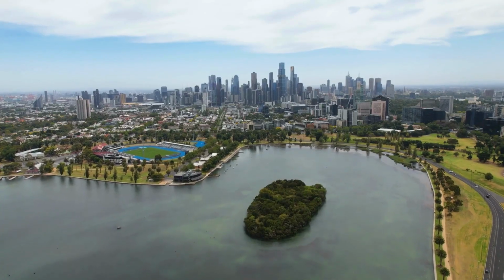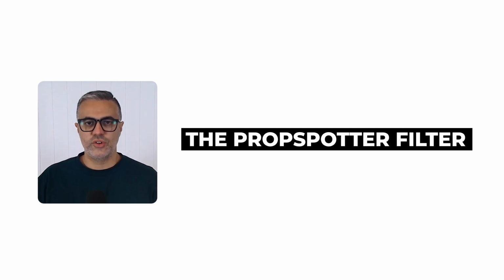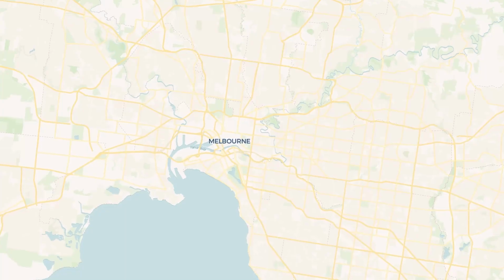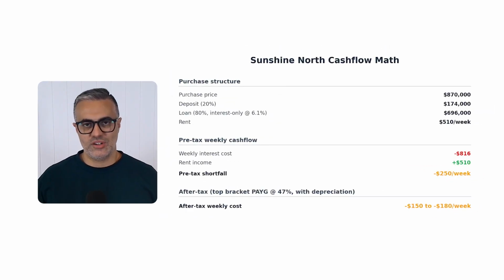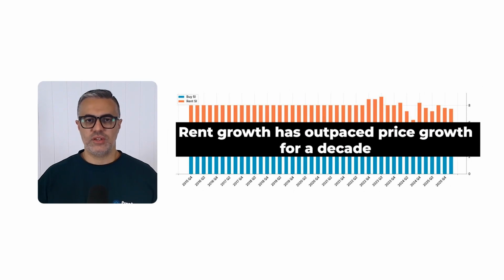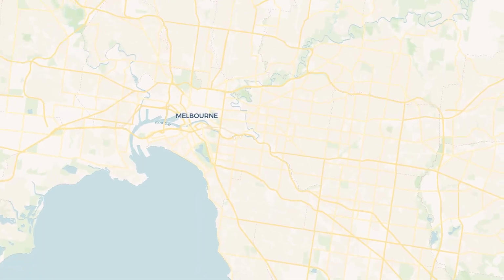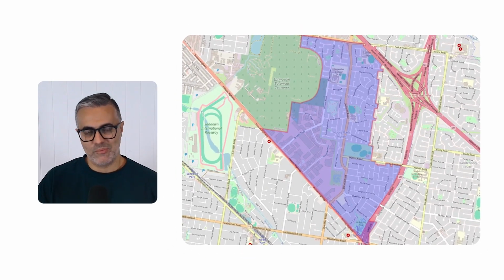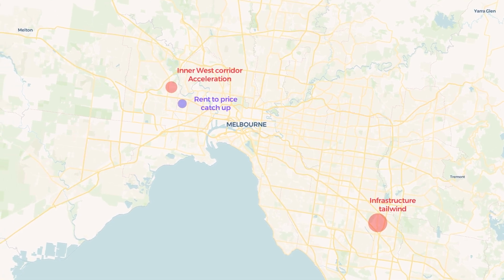Only 3 Melbourne Suburbs Passed Our $800K Investment Filter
If I had $800,000 to deploy into a Melbourne investment property today, I wouldn't be looking at 20 suburbs.

I'd be looking at three. 📊

Because once we apply the PropSpotter investment filter across Melbourne Metro, almost every suburb gets eliminated.

Not because they're bad suburbs.

Because they fail the metrics that matter most for long-term compounding.

In this video, we break down the exact framework we use to identify Melbourne investment opportunities using leading indicators rather than headline growth figures. 🧠

The filter includes:

• Median house price under $900,000
• Vacancy rates below 1.5%
• Building approvals ratio under 1%
• Owner hold periods above 10 years
• Long-term supply constraint indicators

Most investors focus on what already happened.

We focus on what is likely to happen next.

That's why vacancy rates, supply pipelines and owner behaviour matter more than last year's growth numbers.

After applying the filter across Melbourne Metro, only three suburbs remained:
📍 Noble Park North — strongest overall score with SRL infrastructure tailwinds
📍 Braybrook — rent growth significantly outpacing price growth
📍 Sunshine North — inner-west value play with strong supply constraints

We also cover several near misses that almost made the shortlist:
📍 Thomastown
📍 Leopold
📍 West Footscray

Key insights from this breakdown:

Most investors rely on trailing indicators. 📉

But future performance is often driven by:

• constrained supply
• low vacancy rates
• long owner hold periods
• infrastructure investment
• and demand pressure building beneath the surface

Not by last year's growth chart.

We also explore:

• Why building approvals matter more than most investors realise
• How vacancy rates predict future rental growth
• The relationship between scarcity and capital growth
• Why supply constraints create long-term compounding opportunities
• The role of the Suburban Rail Loop in Melbourne's future growth corridors
• How to assess suburbs using leading indicators rather than hype

Final takeaway:

The best investment suburbs are rarely the loudest ones. 🎯

When you filter Melbourne through vacancy rates, supply pipelines, hold periods and affordability, the shortlist becomes surprisingly small.

And that's often where the best opportunities are found.

Want to know which Melbourne suburbs pass these same vacancy, supply, and growth filters for your specific budget? Book a free strategy session with the PropSpotter team below.

 Or book a strategy call with the PropSpotter team via the link.

 📍 Suite 24/6 Meridian Place, Bella Vista NSW 2153
 🕘 Mon–Fri: 9AM–6PM AEST

⏱️ Chapters
00:00 – If I Had $800K to Invest in Melbourne Today
00:33 – Introduction to PropSpotter's Research Framework
01:27 – Why the Filter Matters More Than the Suburbs
01:44 – The 4 Investment Filters Explained
01:55 – Price Ceiling Under $900K
02:00 – Vacancy Rate Under 1.5%
02:18 – Building Approvals Ratio Under 1%
02:37 – Owner Hold Period Over 10 Years
02:53 – Why Only 3 Melbourne Suburbs Passed
03:00 – Sunshine North Breakdown
03:45 – Supply Constraints and Growth Signals
04:26 – Sunshine North Investment Numbers
05:11 – Braybrook Overview
05:35 – Why Braybrook Has Melbourne's Tightest Rental Market
06:00 – The Rent vs Price Growth Opportunity
06:47 – Braybrook Cash Flow Analysis
07:19 – Why Braybrook Could Be Next in the Gentrification Cycle
07:50 – Noble Park North Overview
08:17 – The Strongest Supply-Demand Setup on the List
08:52 – SRL Infrastructure Tailwind Explained
09:25 – Noble Park North Risks and Trade-Offs
09:44 – 3 Honourable Mentions
09:48 – Thomastown
10:06 – Leopold
10:22 – West Footscray
10:37 – Final Ranking: #1, #2 and #3
10:57 – The Bigger Lesson: Leading vs Trailing Indicators
11:20 – Final Takeaways and Investor Strategy